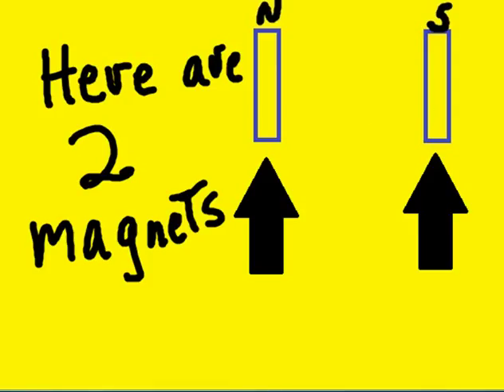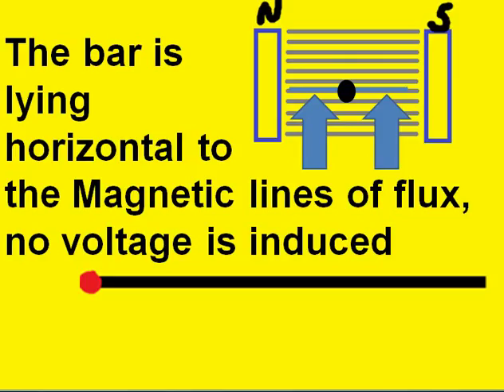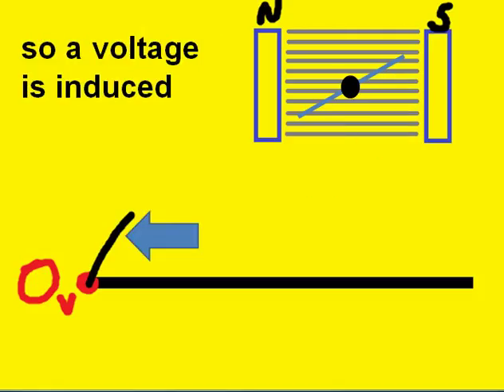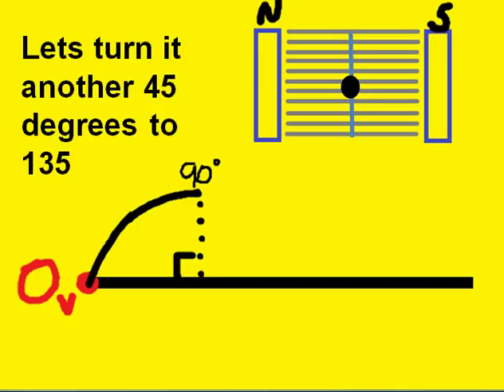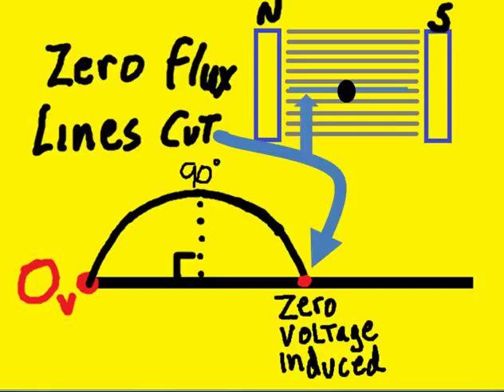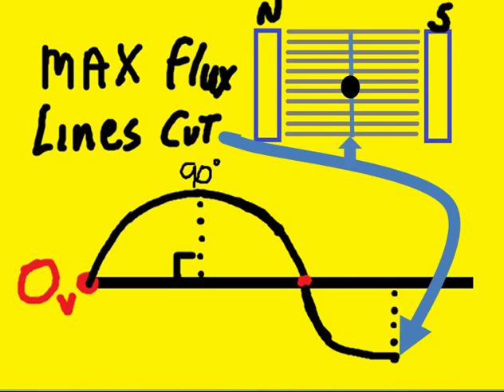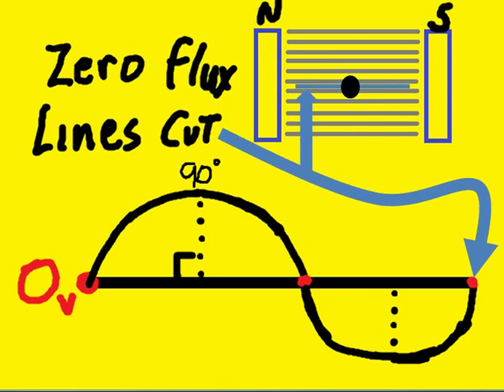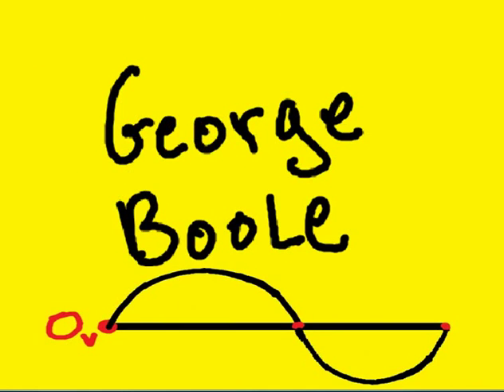Rotating Coil, Mag field, flux lines, - AC Waveform...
A rotating coil in the flux lines of a mag field yield up an AC Waveform. Described, and mapped.